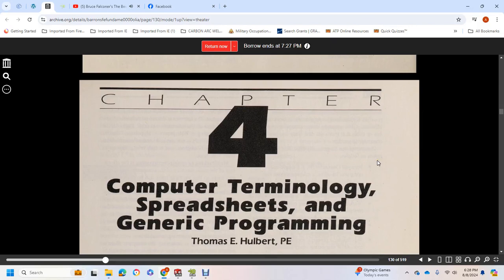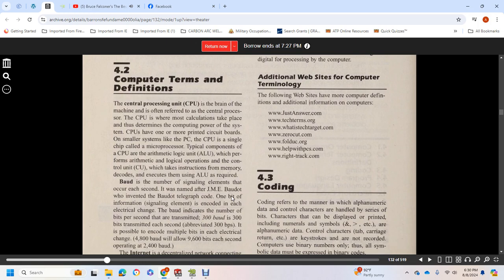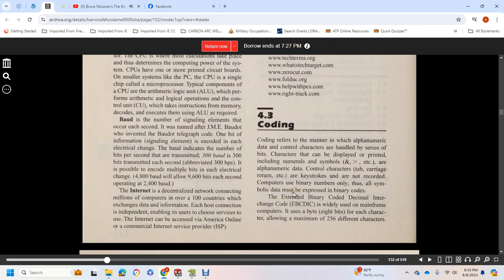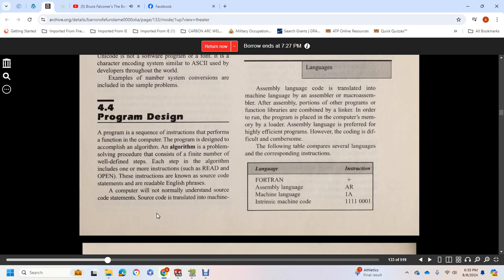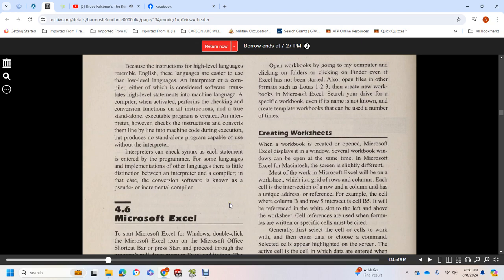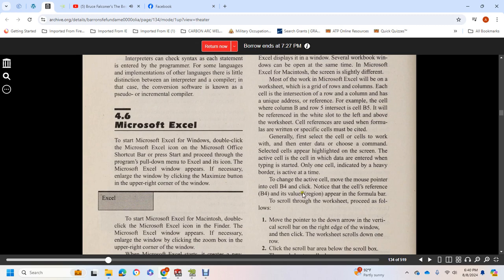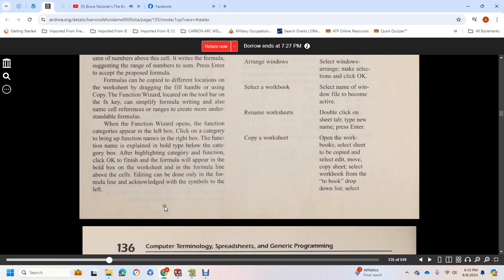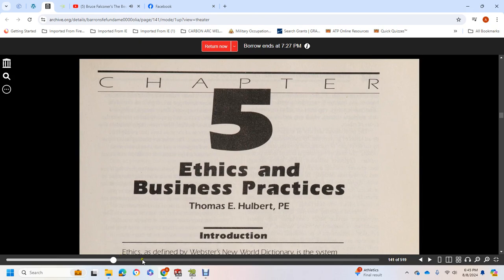BARRONS FE COMPUTER TECH